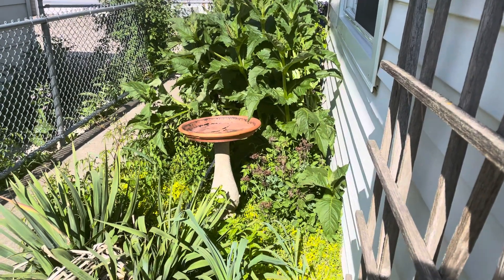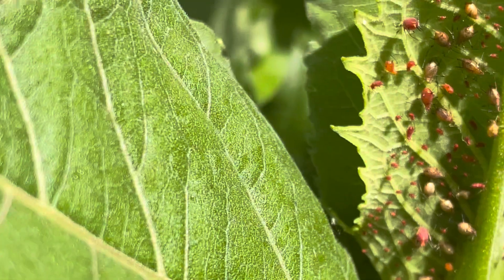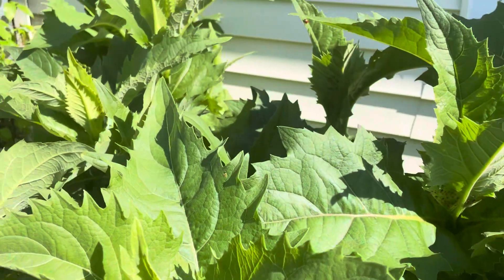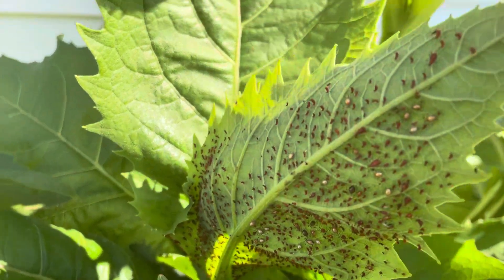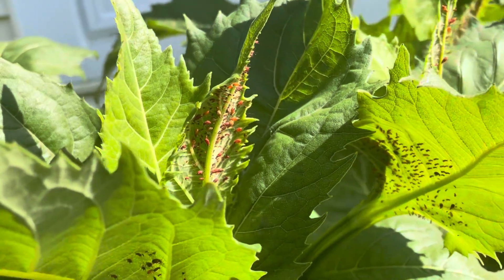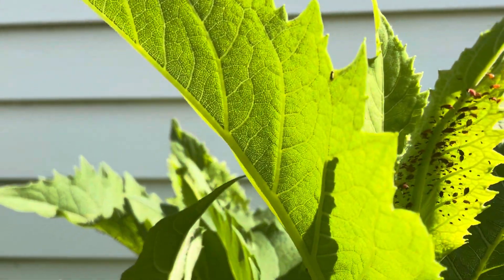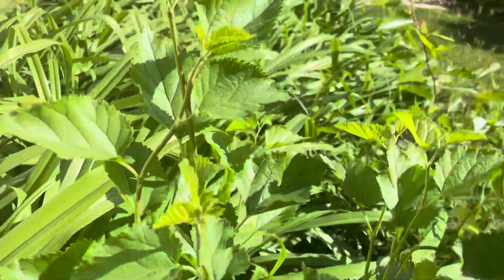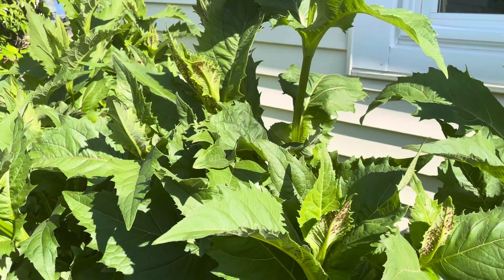Aphids and Ladybugs - Bug Hunter 🐞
Take a look at all the aphids in our garden. Baby aphid eggs, small aphids and adult aphids.

￼Can you find the ladybug who will eat them all? Ladybugs love to eat Aphids.

I think I need more ladybugs.

Aphids and ladybugs - bug hunt 🐞